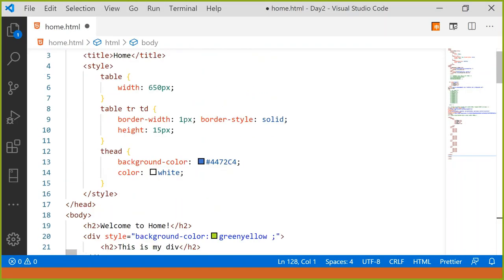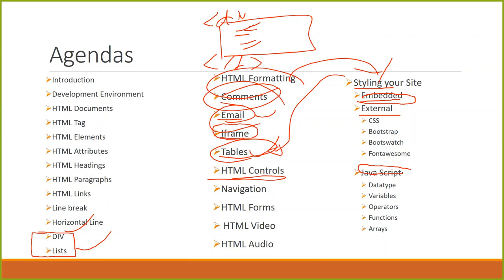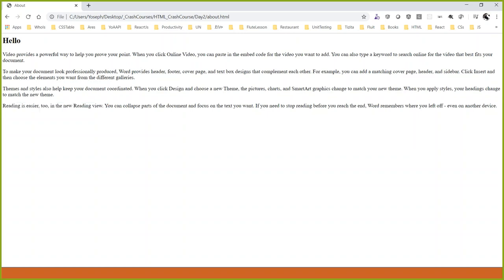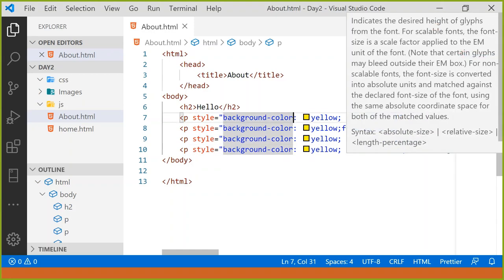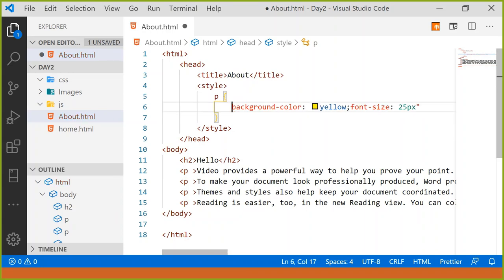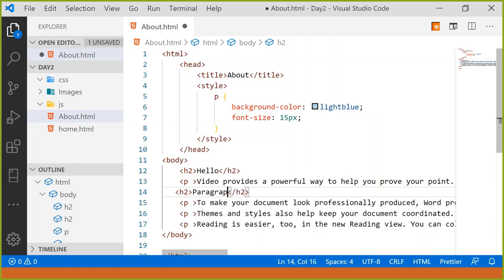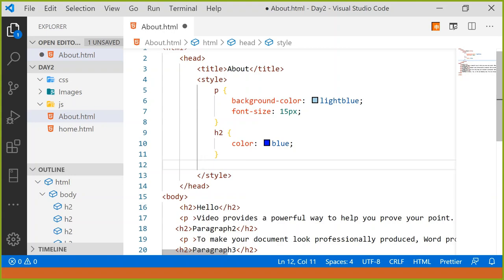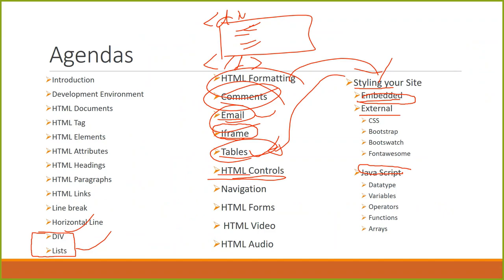Part 8 - HTML in Amharic Styling HTML Elements